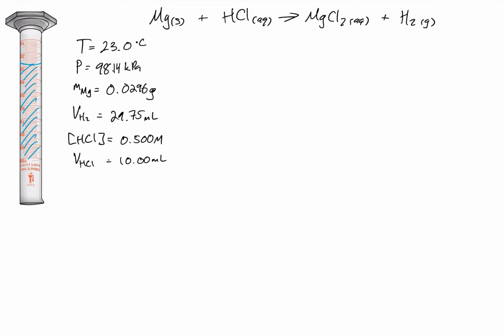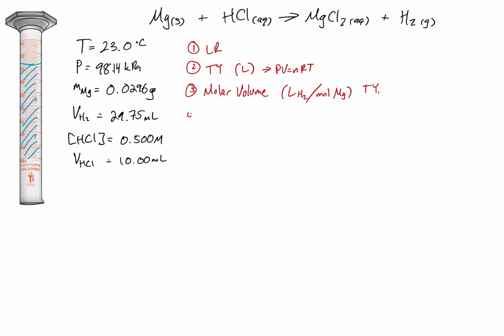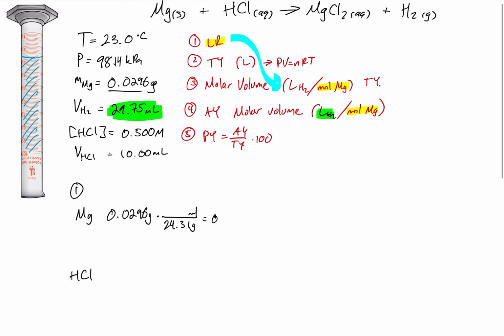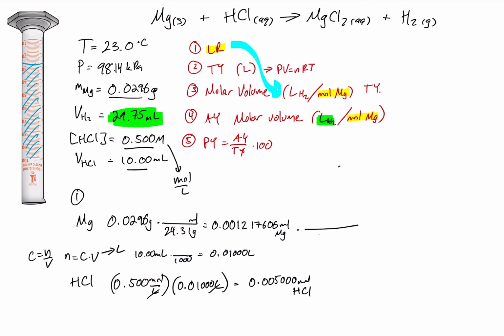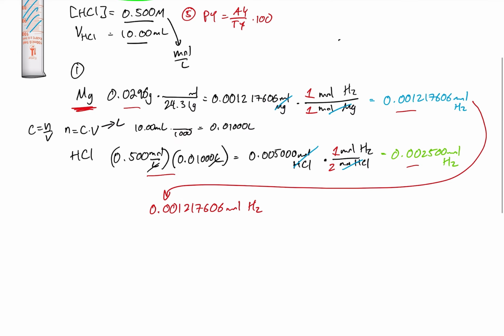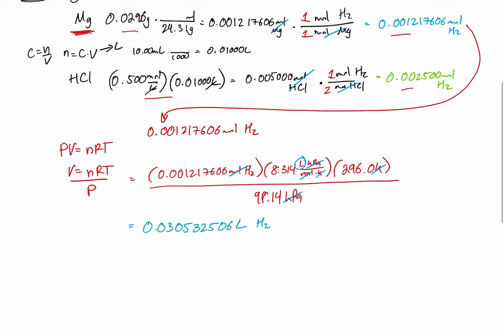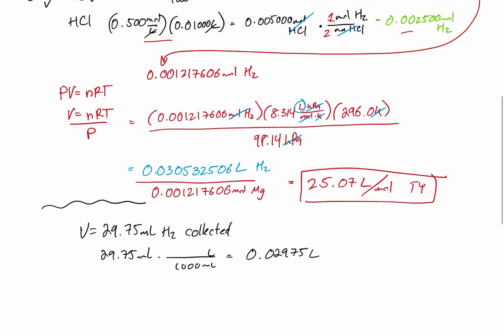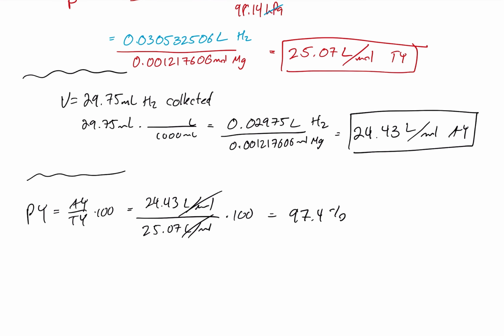Metal + acid lab calculations (Mg + HCl)